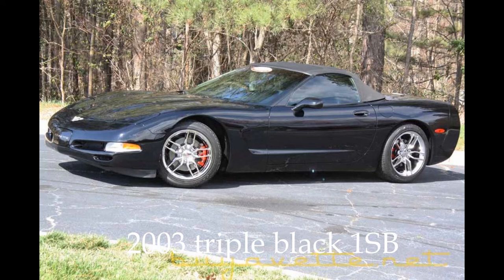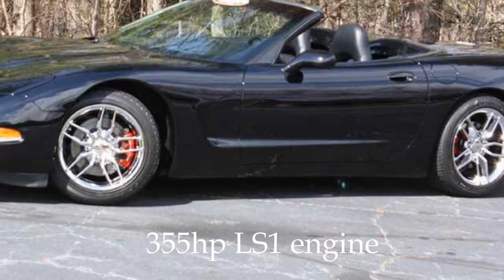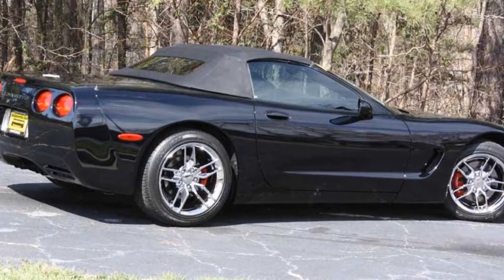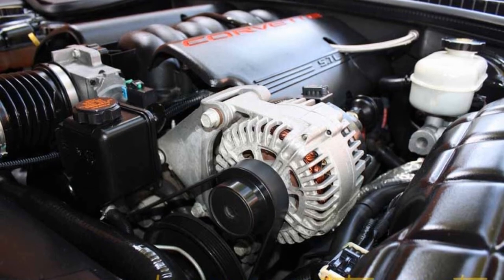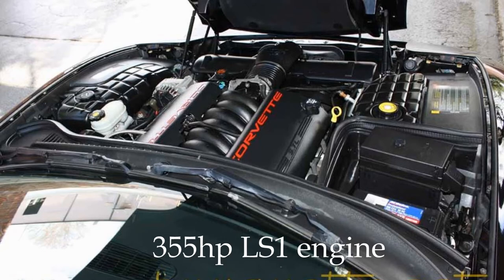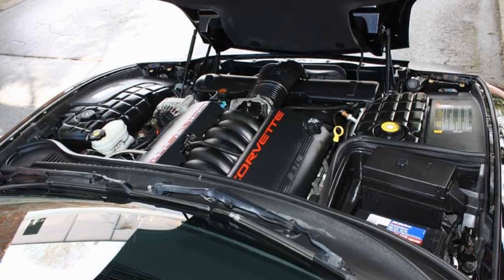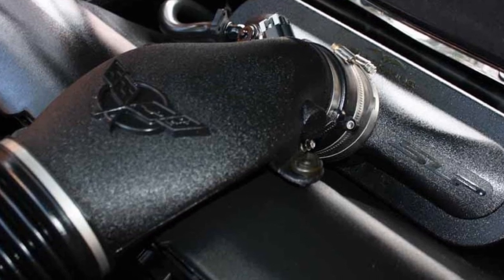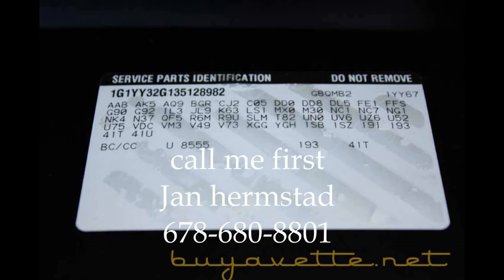2003 Corvette 1SB Convertible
2003 Corvette 1SB Convertible For Sale

355hp LS1 engine, automatic transmission, posi rear-end.

Coming LOADED with factory options and showing 35,677 miles, this 2003 Corvette Convertible is in nice condition, and comes with a clean Carfax. This car's paint is vg, with a great shine. Convertible top is vg-exc. Chrome C7 Z51 style wheels are BRAND NEW, and Michelin Pilot Sport A/S tires show an average of 8/32nds tread depth remaining in the front, and an average of 7/32nds remaining in the rear. The interior of this 2003 Corvette Convertible shows good-vg seats, and vg steering wheel, door panels, and center console. Additions to this car include an SLP Blackwing cold air intake, Red brake calipers, polished front and rear bumper fill-ins, and a polished exhaust filler plate with C5 logo. This car has been fully serviced, and all instrument gauges, lights, turn signals, brakes, engine, transmission and rear-end are all in good operating condition. Please do not assume that this is an average condition Corvette, as Buyavette specializes in "hand-picked Corvettes" that are loaded with expensive factory options. All of our Certified Corvettes are way above average condition for the miles. In addition, they are all fully serviced. Consider that sellers rarely spend money getting full service before offering their car for sale. Dealers typically only wash the car before offering it for sale. We however adhere to strict quality control standards when purchasing, as well as inspections and service. All Certified Corvettes are fully serviced and ready to enjoy. 35K Miles.